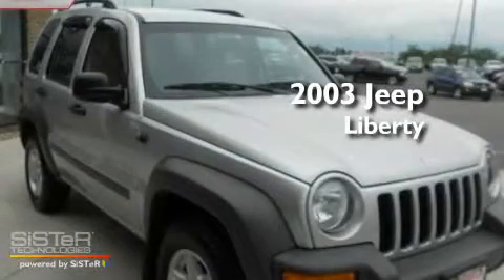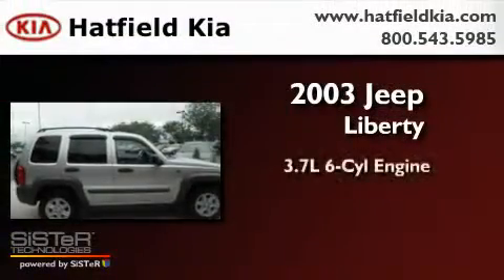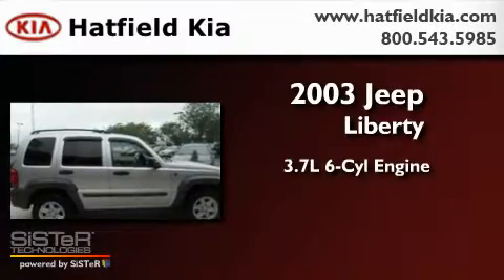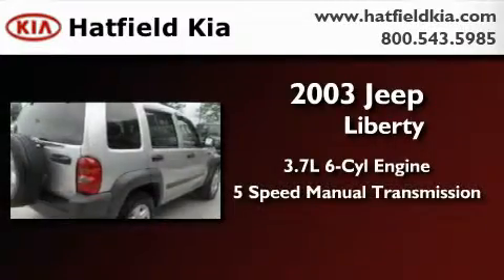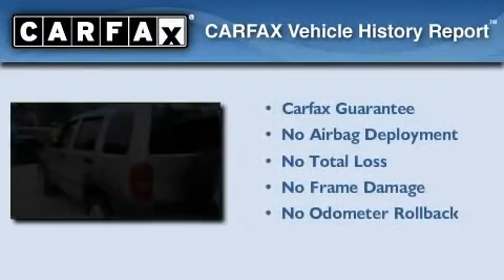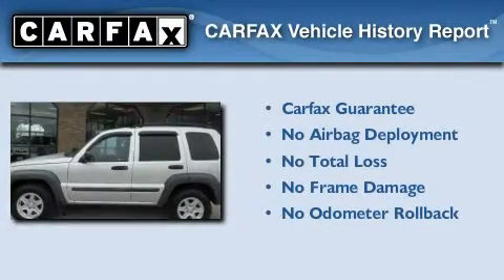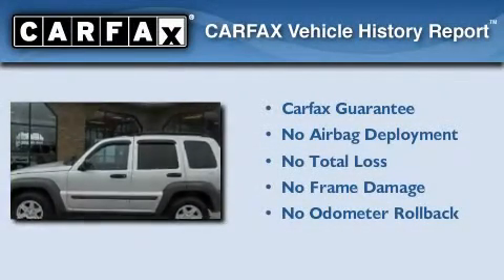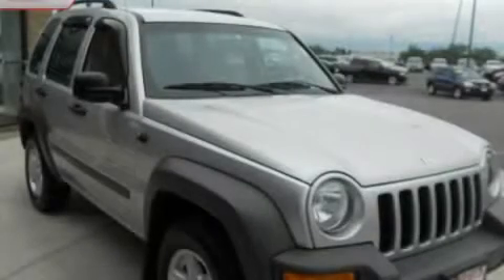2003 Jeep Liberty Columbus OH 43228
Year : 2003

 Make : Jeep

 Model : Liberty

 Engine : 3.7L V-6 cyl

 Trans . : 5-Speed Manual

 Exterior : Silver

 Miles : 120,150

 Hatfield Kia

 1455 Auto Mall DriveColumbus

 2003 Jeep Liberty Columbus OH